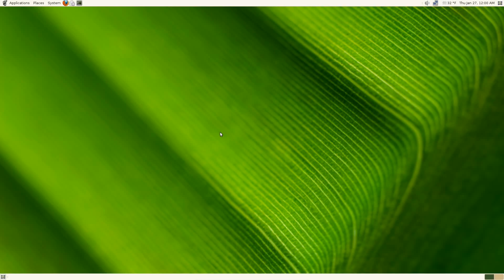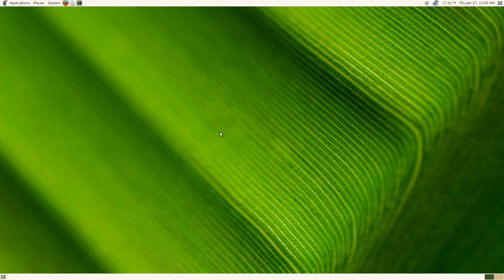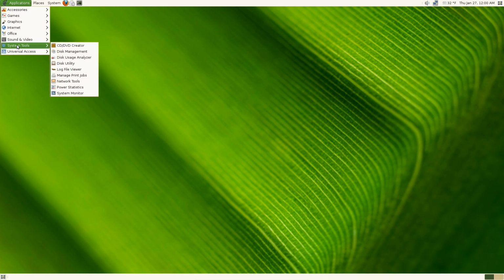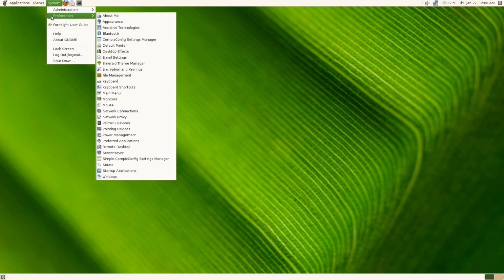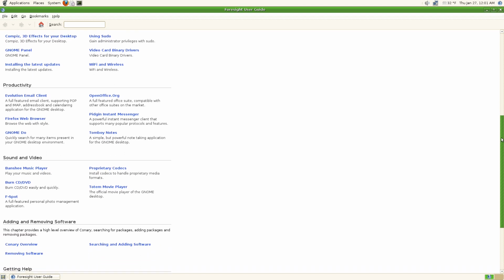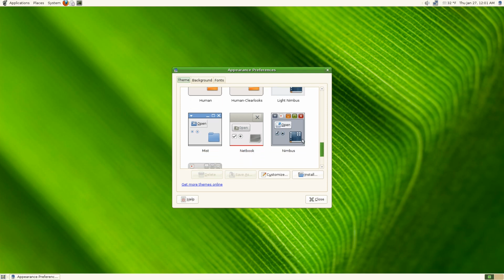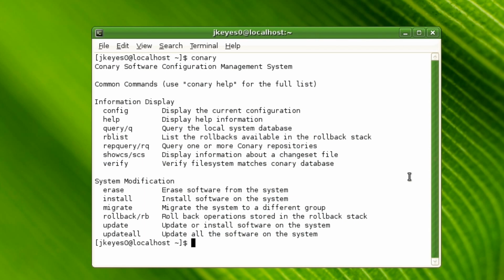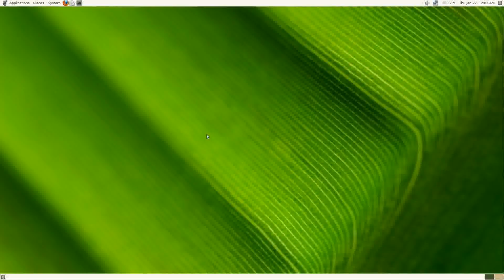Foresight Linux 2.5.0 Alpha 1 First Look and Initial Review